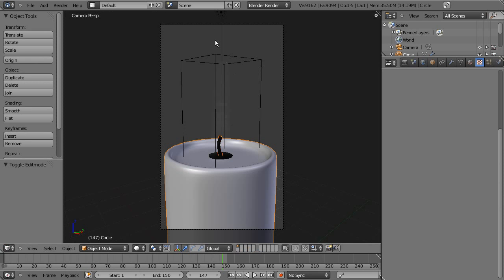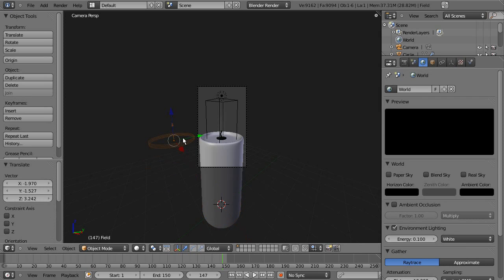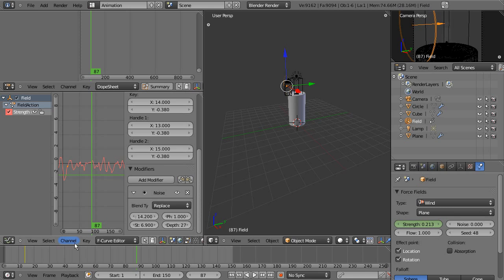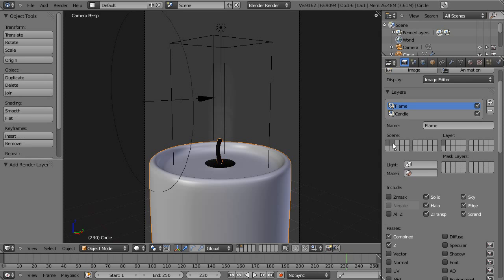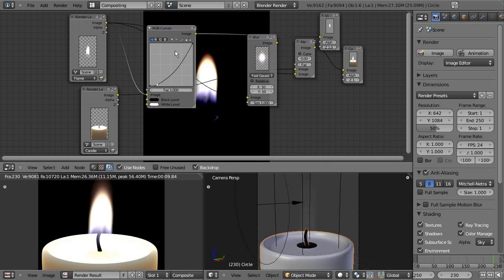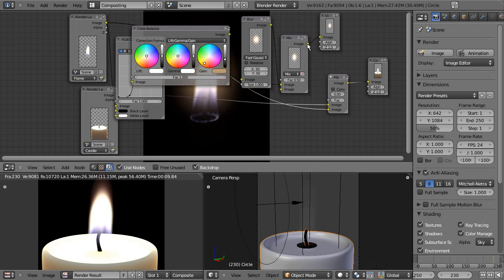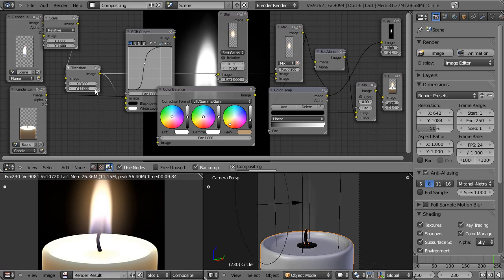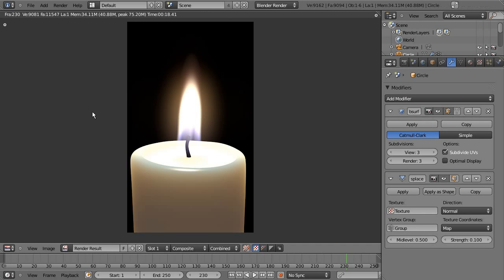Create A Volumetric Candle Using Blender 2.5 - 3